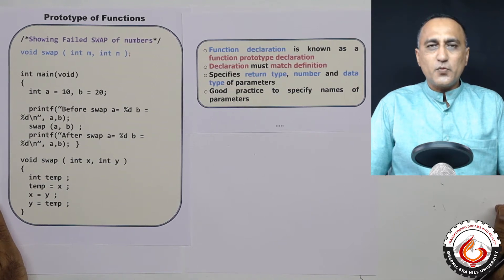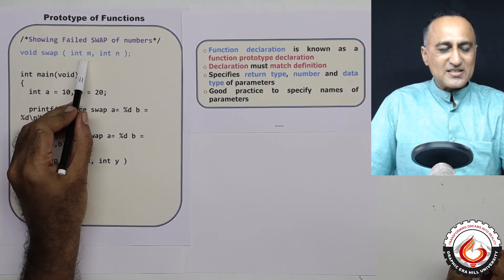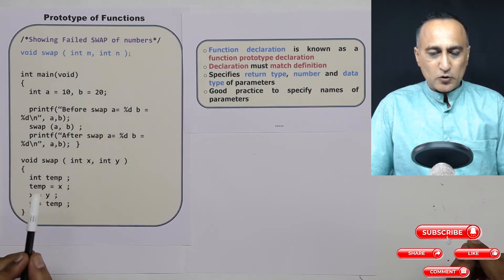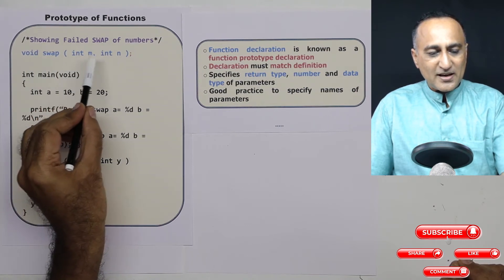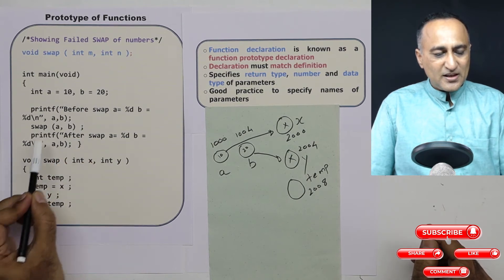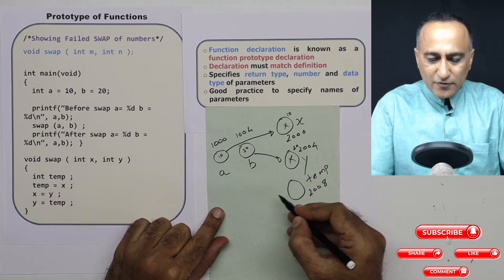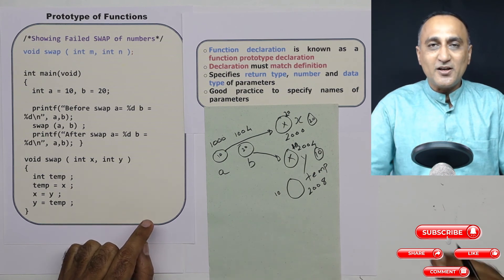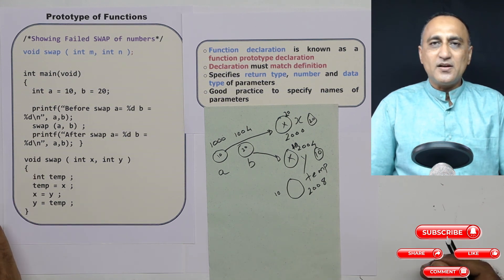102 Function Prototypes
Declaring a function before use
link to lecture Notes